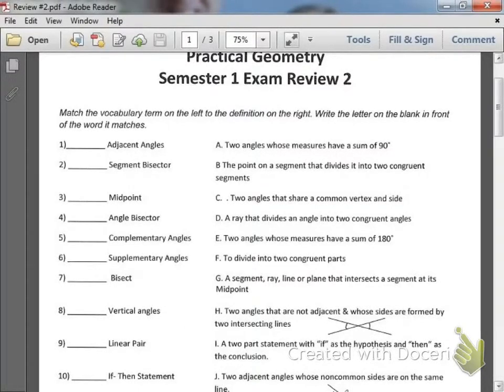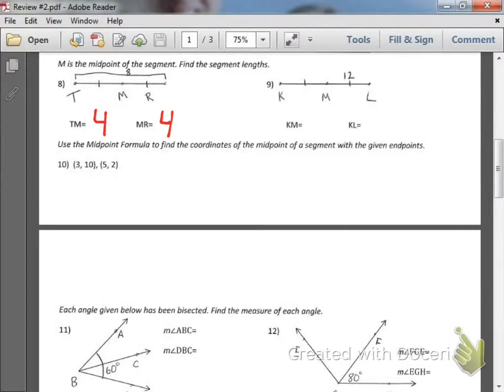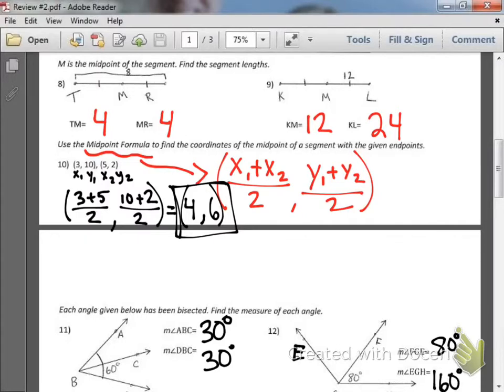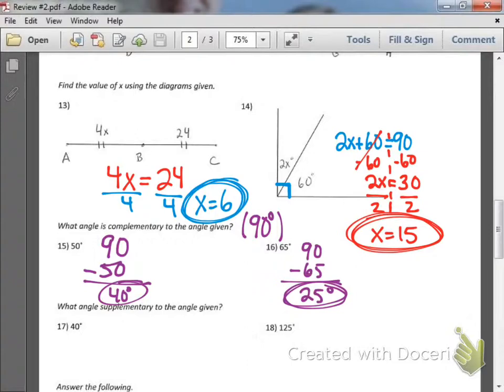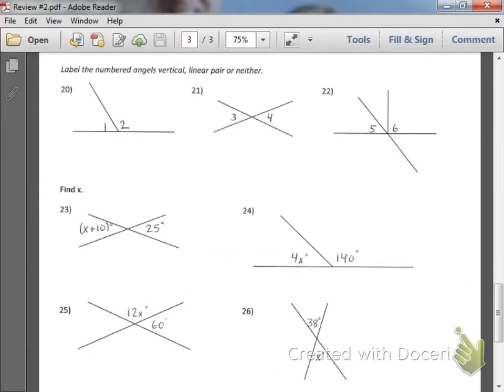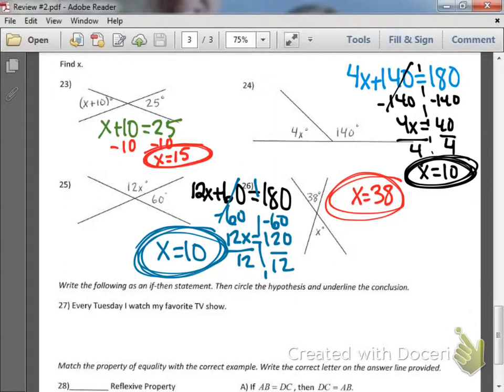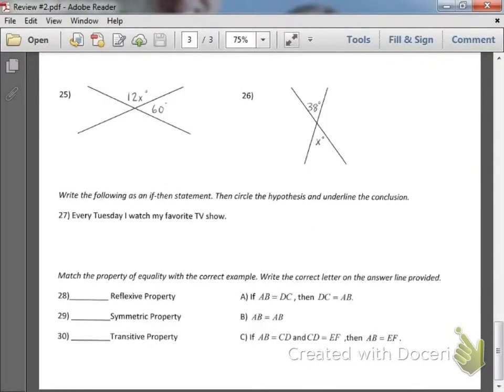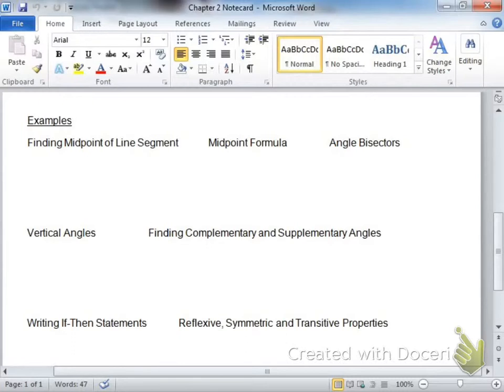Geom T- Exam Review #2 12/6/18